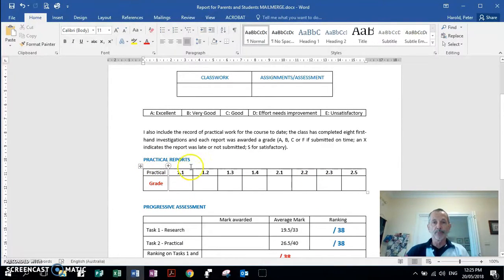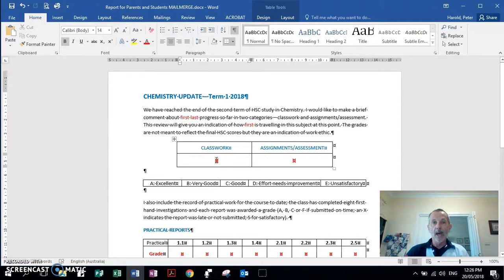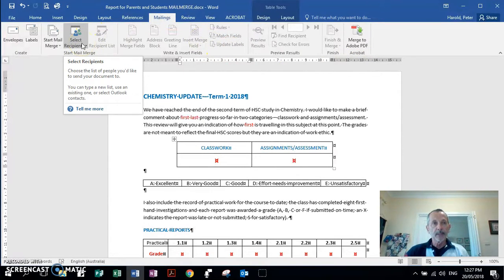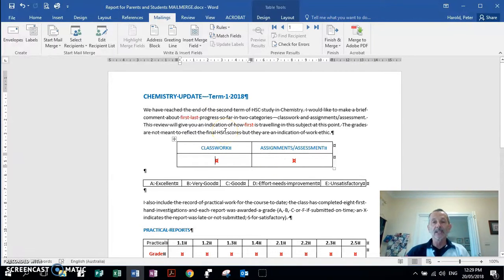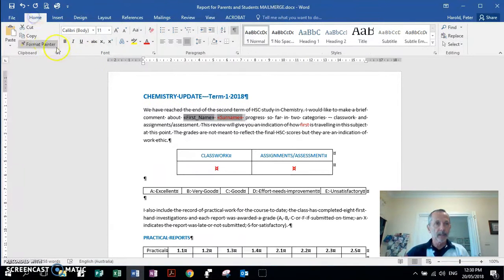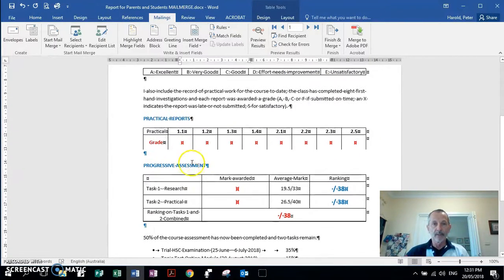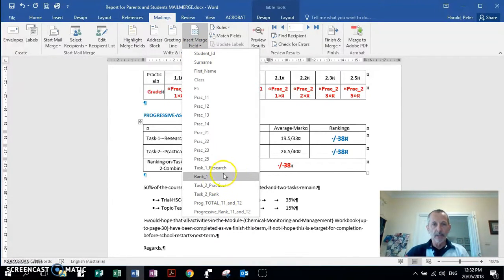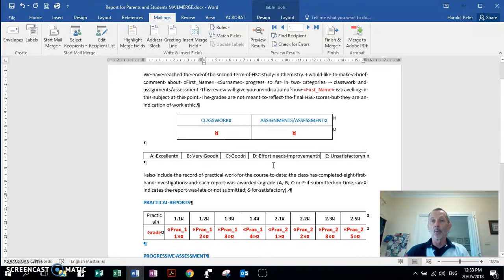Science Report Mail-merge pH Clip2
Create a report using Sentral MARKBOOK, Microsoft WORD and EXCEL to mail-merge for students and their parents